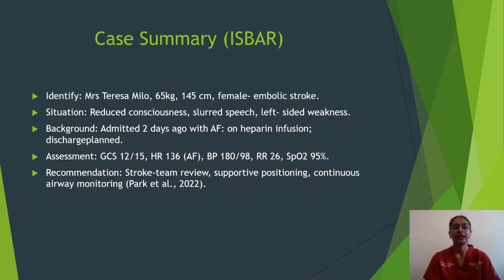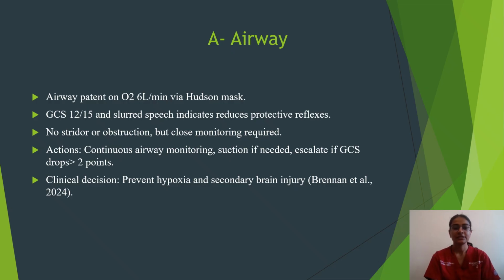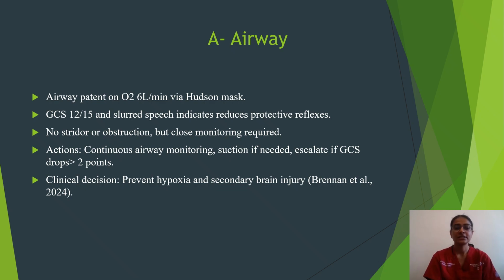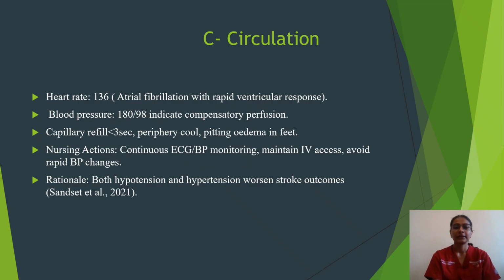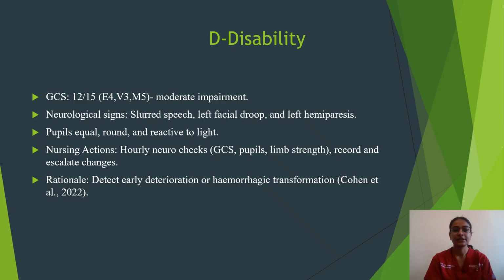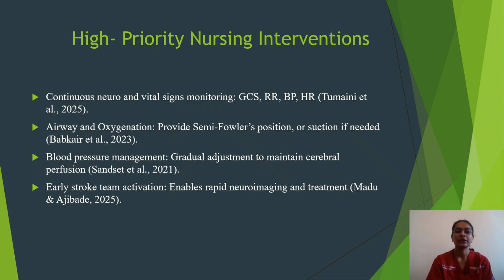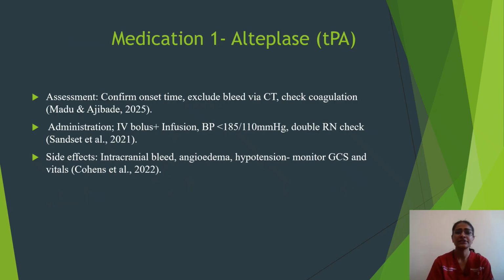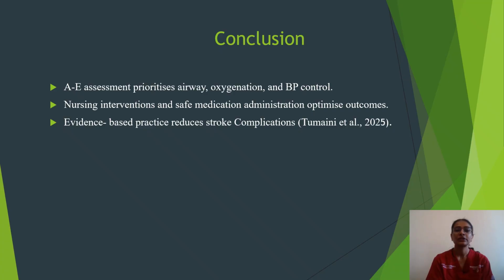Video presentation of Mrs Milo Case Study